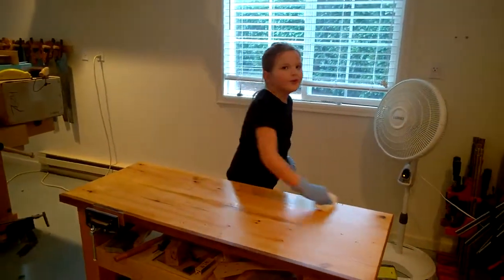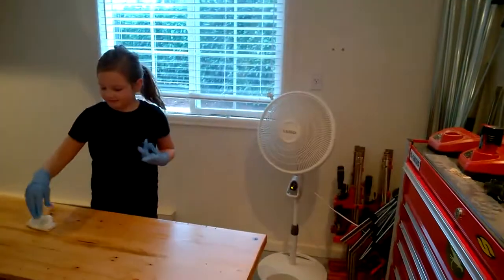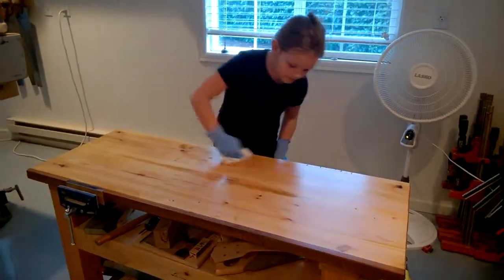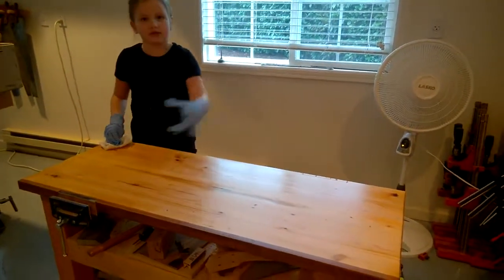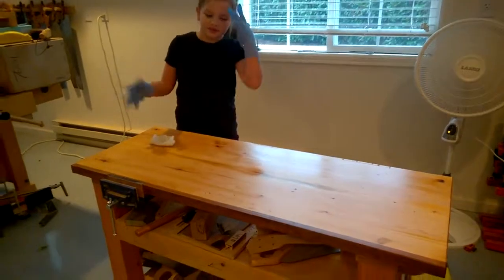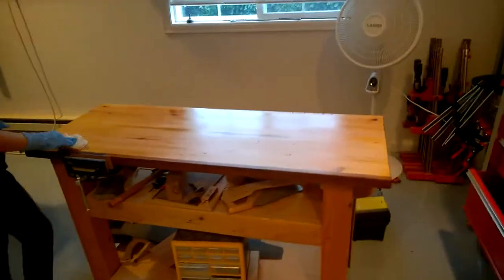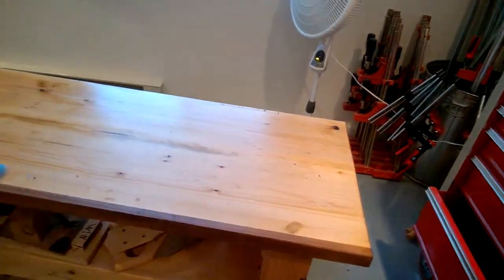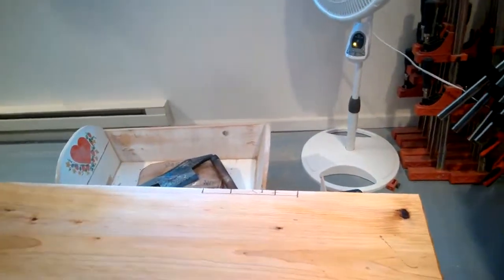UCWW #17 Hayden Oiling her Bench